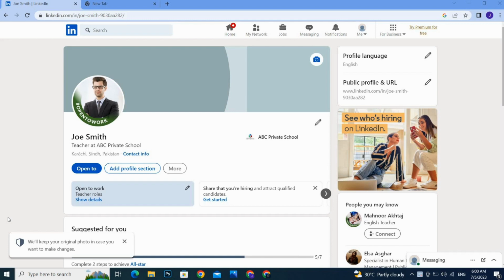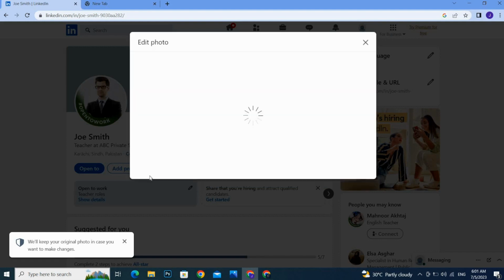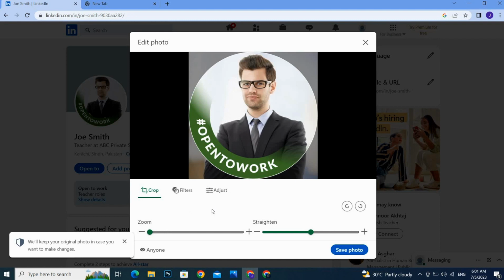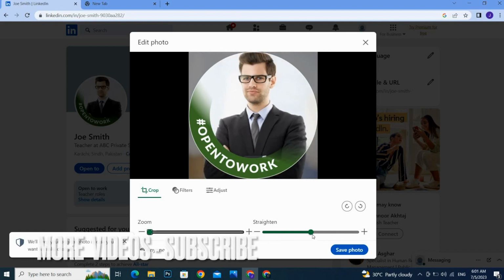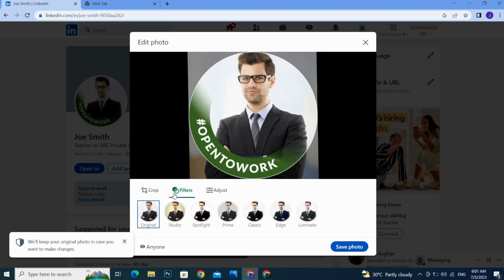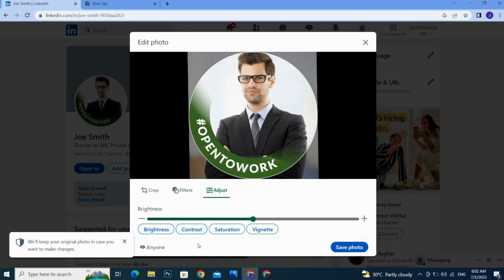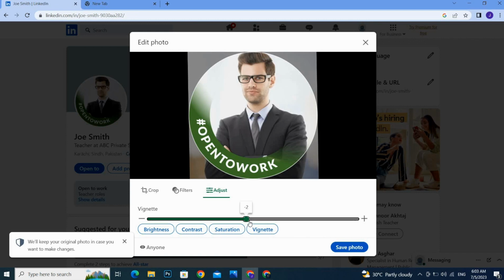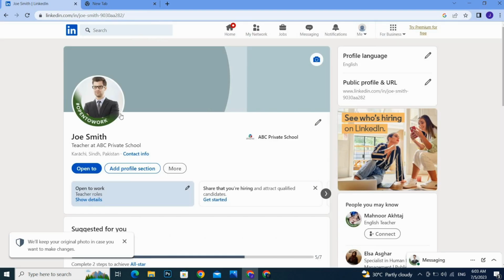✅ How To Edit Profile Picture In LinkedIn 🔴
About this tutorial:

It was founded in 2002 and acquired by Microsoft in 2016. LinkedIn aims to connect professionals from various industries, allowing them to build professional networks, showcase their skills and experience, and find job opportunities.

Here are some key features and functionalities of LinkedIn:

Profiles: LinkedIn users create professional profiles that serve as their online resumes. Profiles include information such as work experience,
Get in touch!